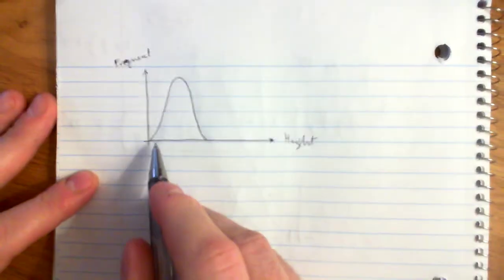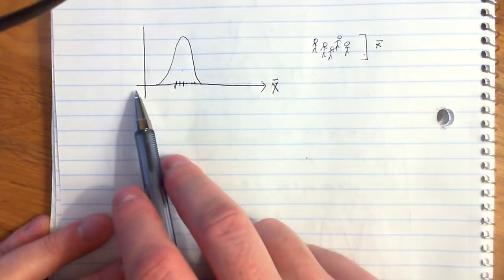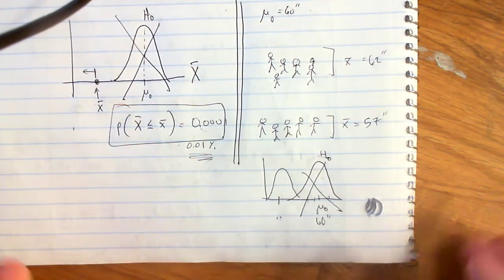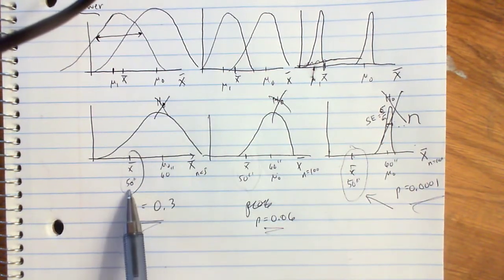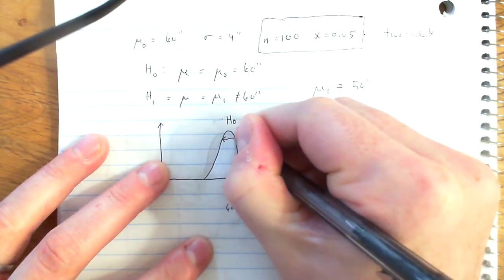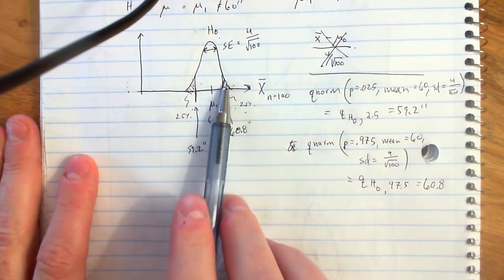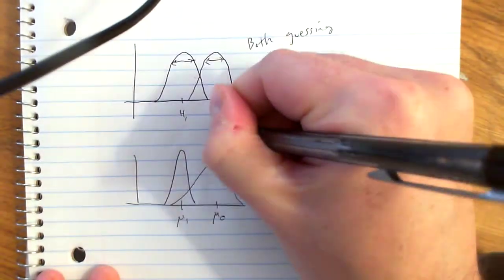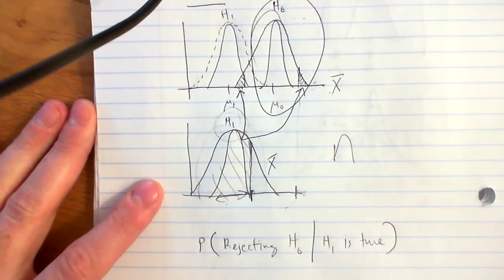What is Statistical Power, Conceptually?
This video describes (a) what p-values are (conceptually), (b) what power is (conceptually), and (c) how to calculate power. It requires some background stats knowledge. The video is too long, and a future project is to put together more concise, better-animated videos on these topics.

**p-values**
An experimenter’s default position is always that H0 is true—we go into any experiment with that assumption. We’re not surprised when we see deviations from H0’s mean, because we live in a noisy world with lots of random fluctuation. But every now and then, we observe something highly surprising/unusual. In other words, every now and then, we observe an event that H0 says should never occur because it's so unlikely. The event's existence contradicts H0, and it leads us to reject our default assumption that H0 is true.

The big picture idea is: p-values help us find unusual results in a noisy world. We walk around the world thinking H0 is true, and we overturn that assumption when we see highly surprising results that should be statistically impossible under H0.

Conceptually, the significance level α dictates the cutoff probability. Any events with a probability less than α are “so rare that they’re statistically impossible.” (This isn't fully accurate, but it's a helpful way to conceptualize α and p-values. I think of α = 0.05 as saying "any event with a probability of 5% or less is statistically impossible." But in reality, α = 0.05 is really saying "I will reject H0 when I observe events that occur 5% of the time. I know this will occasionally lead me to the wrong conclusion, but I'm fine with that. Over my career, if I repeatedly use α = 0.05, then I expect, in 5% of instances where H0 is true, I will mistakenly reject H0. So my long-term type I error rate is 5%.")

**The null and alternative hypotheses H0 and H1**
H0 and H1 describe distributions for X-bar. You you draw a random sample and measure the mean X-bar, you don't know if it's coming from the H0 distribution or the H1 distribution. The goal of conducting an experiment is to collect a random sample, calculate X-bar, and figure out if the sample came from the H0 distribution or the H1 distribution. If H0 and H1 are close (with a lot of overlap), then it will be hard to look at your particular x-bar and conclude "it's impossible that this sample x-bar came from H0." We can't control the effect size µ1 - µ0, but we can control the sample size n. This is relevant, because theory says that the X-bar distribution (under H0 and H1) is narrower with larger values of n. This is part of the central limit theorem.

**Power**
When we talk about H1 and H0, we have to be careful. In this video, I refer to H1 as the "alternative model" that µ = µ1. This is sloppy, because it's not what H1 really refers to in a hypothesis test.

In a true hypothesis test, H1 does not specify a particular value µ1. Rather, H1 simply states that H0 is wrong, and µ ≠ µ0. This is much broader than hypothesizing a *particular* alternate mean µ = µ1. That's the fundamental shortcoming of hypothesis tests: they do not give any information about whether µ = µ1. p-values only tell us one thing: whether the data contradict H0. They tell us whether H0 is false.

The power of a statistical test is the probability of correctly rejecting H0. When thinking about power, we imagine scenarios where H1 is actually true. This is a subset of the experiments we might encounter in our careers. Even though we're looking at a scenario where H1, we always have to start our hypothesis test by assuming H0 is true. This is the experimenter's default position in the world. Before the experiment starts, the experimenter chooses a significance level α. By doing so, the experimenter declares "if my random sample has an x-bar less than [some really small, unlikely value under H0] or greater than [some really large, unlikely value under H0], then I will reject the notion that my sample came from the H0 distribution." She doesn't realize it, but her sample *is* actually coming from some other distribution H1. The problem is that some of H1's x-bar values *look* like they could have come from H0. In other instances, H1's x-bar values clearly didn't come from H0 (because H0 says such x-bar values are statistically impossible).

To determine the power, we: (1) assume H0 is true. (2) Guess what µ1 might be. (If you're not sure, consider the worst-case scenario where you imagine the closest µ1 could be to µ0.) (3) Calculate the cutoff quantiles q_2.5 and q_97.5 (if using α = 0.05, and if it's a two-sided H1). (4) Look at the true distribution H1 and figure out high likely H0's rejection regions are to occur. (5) Compute the power as P(H1's X-bar ≤ H0's z_2.5) + P(H1's X-bar ≥ H0's q_97.5).